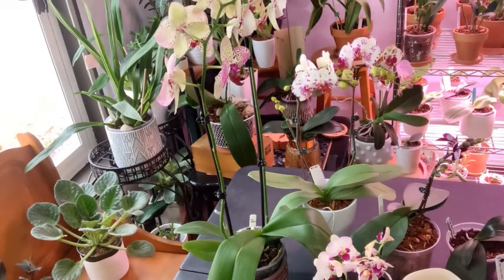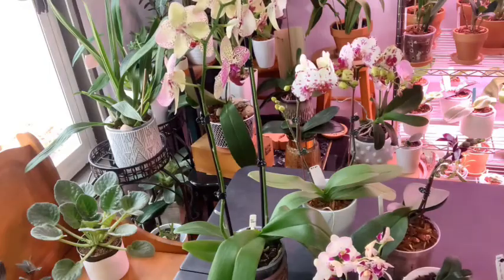What I Know about Phalaenopsis What I know now and wish I had known about Phalaenopsis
What I Know about Phalaenopsis What I know today aobut Phalaenopsis, I wish I had known earlier. Come see what I now know about my Phalaenopsis and some tricks when picking out one for yourself (or a friend).